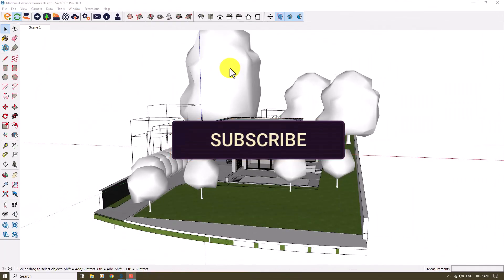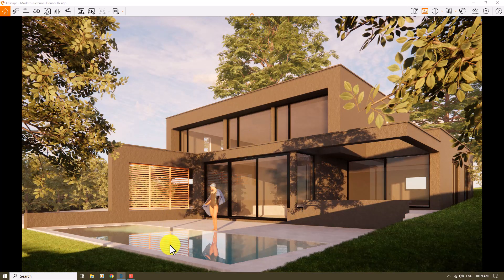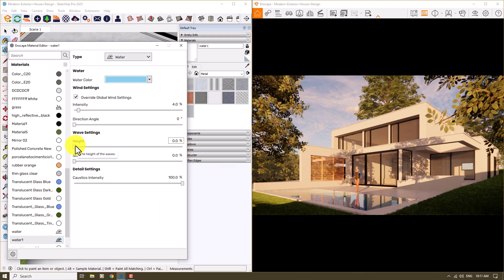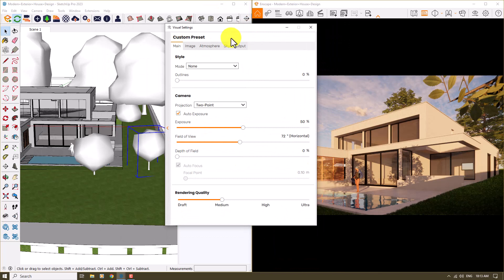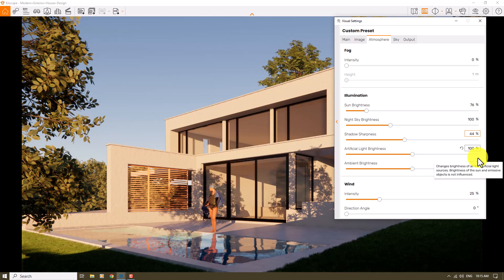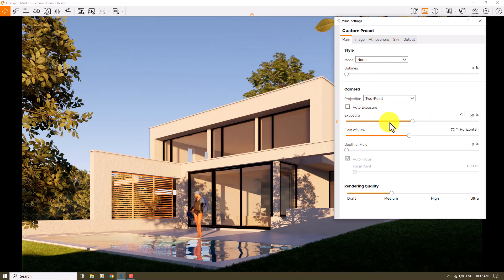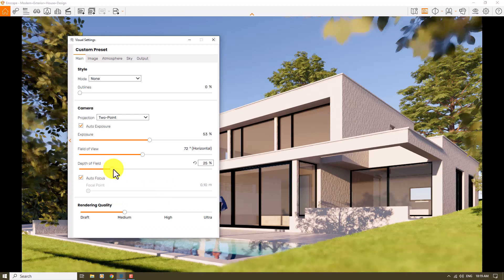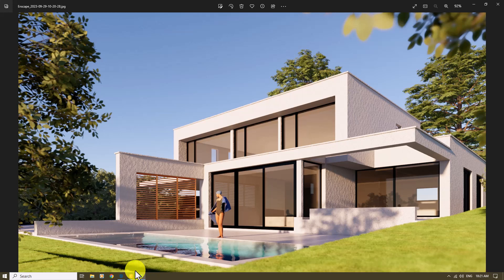How To Make Realistic Exterior Render ENSCAPE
Enscape 3.5.2: Realistic Exterior Rendering
SketchUpArchStudio Link:  @SketchUpArchStudio
Timecodes
0:00 Intro
0:54 FOV
1:29 Sun
2:09 Material
3:44 Water
5:49 Sky & Horizon
6:53 Atmosphere
8:11 Image Correction
8:49 Effects
9:44 Exposure
11:20 Depth Of Field
12:16 Ultra Quality
13:12 Render
13:24 Subscribe Us